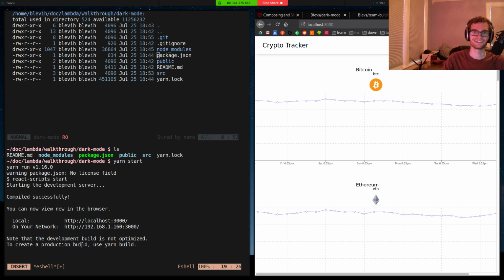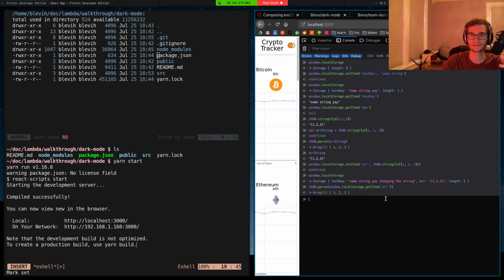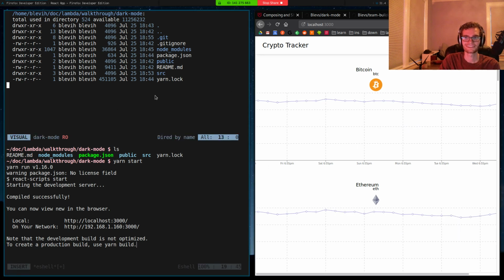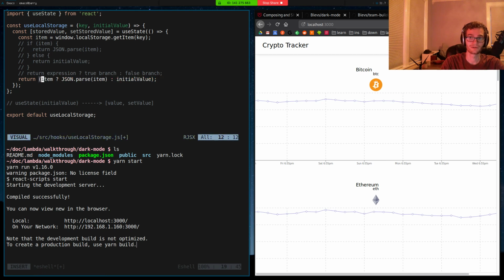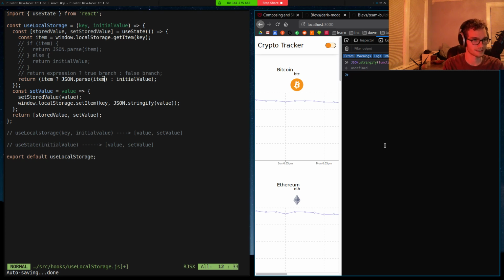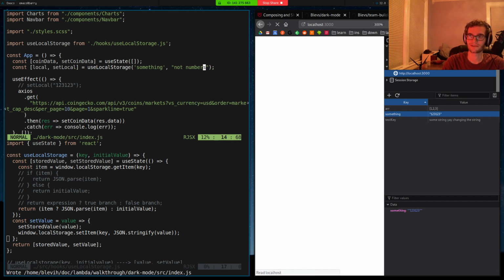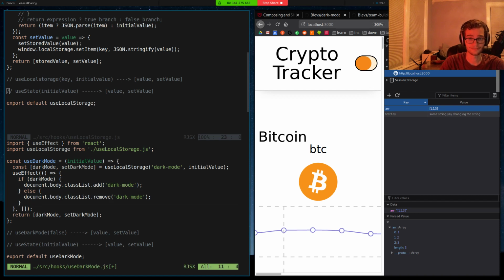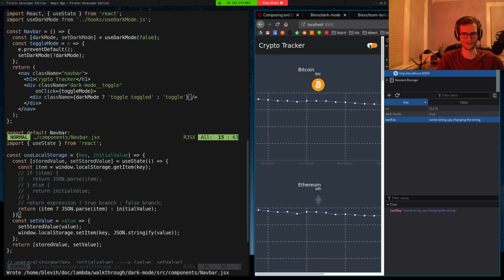Dark Mode - Custom React Hooks